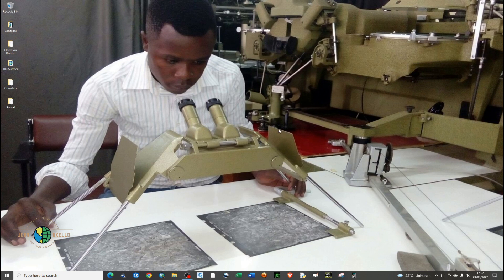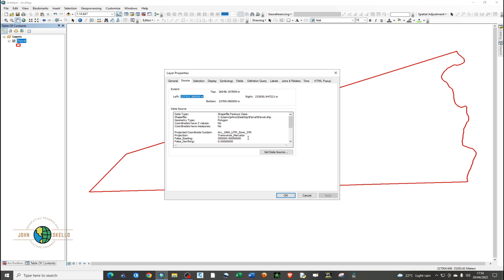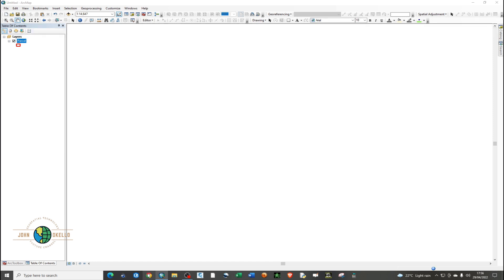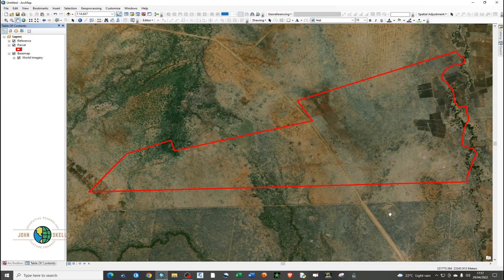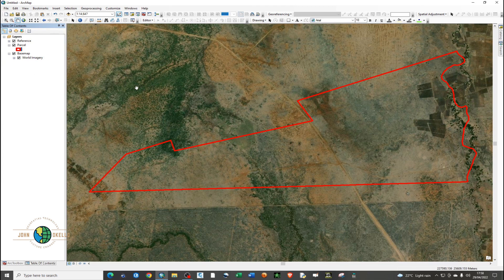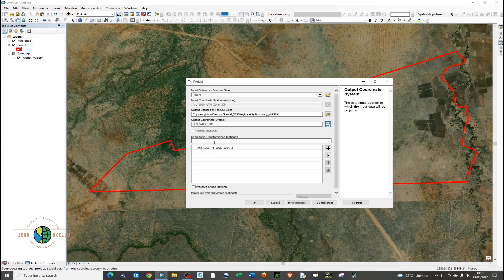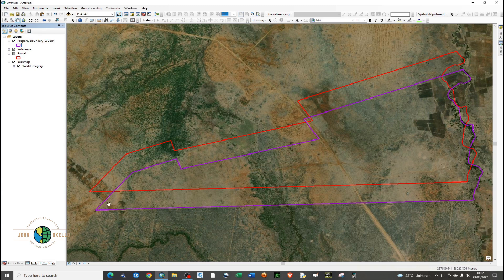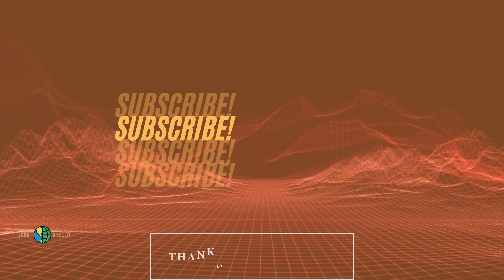How to Change Map Projections and Coordinate System in ArcMap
In this tutorial video, you will learn how to change map from one to another using the ArcMap application.